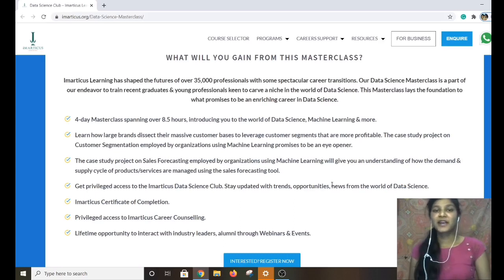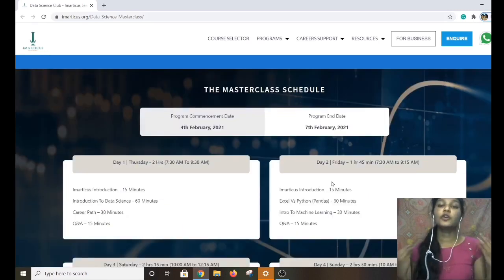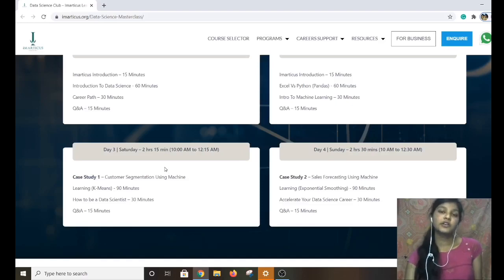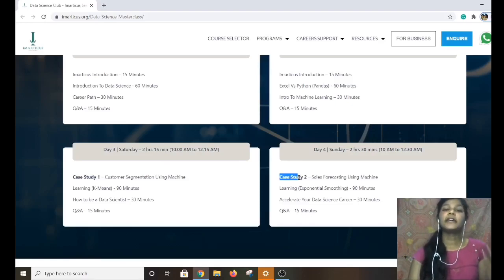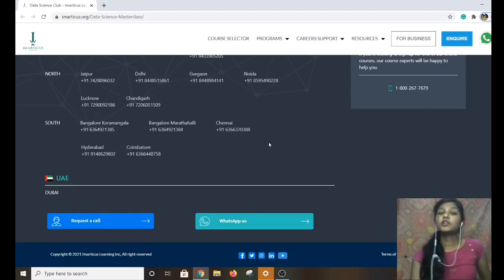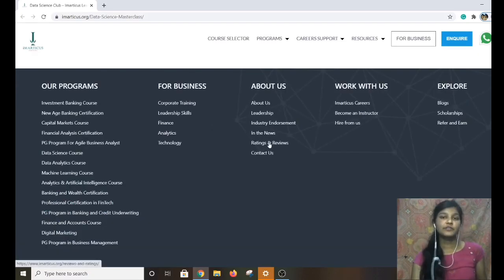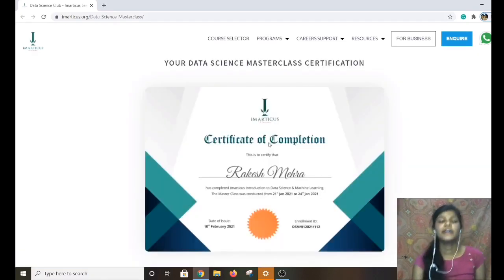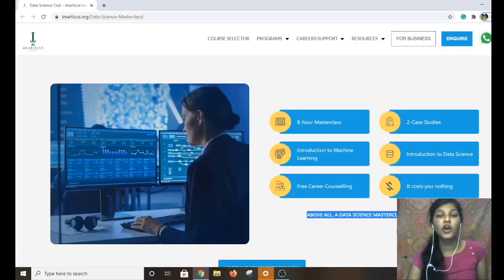Imarticus Data Science Free Masterclass | Free certificate 2021 |Limited seats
In this video, you will  know about Imarticus Free Courses With Free Certificate

Topics covered in this video:
best data science certification online free
best free data science certification
data science certification for free
data science free certification
data science free certification course
data science free certification discount
Ml free certification
AI free certification download
data science free certification with Jobs
data science free certification exam
data science free certification handbook
data science free certification jobs
az 900 certification free online
Free online Data Science Course
Data Science Course
Free Ml course
Data science course for beginners
Data science beginner
Data Science
Artificial Intelligence
python
data science
python certificate
python certification
Artificial Intelligence certificate
Artificial Intelligence certification
Artificial Intelligence  certification
python for data science certificate
free certificate
artificial intelligence certificate
deep-learning certificate
machine-learning certificate
free python certification
free data science certification
free python data science certificate
full-stack web development quiz
a full-stack web development certificate
full stack
free courses

Thanks & Regards
Vara